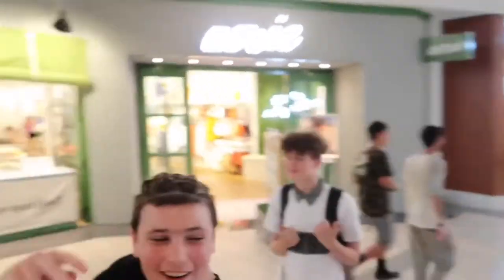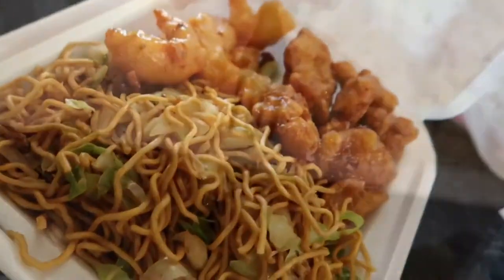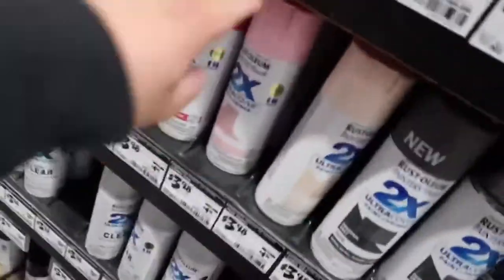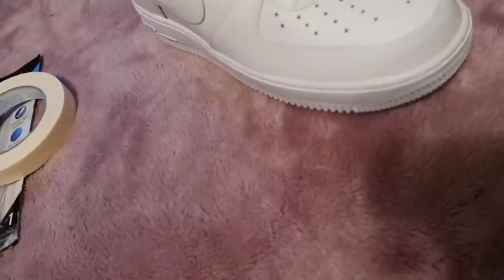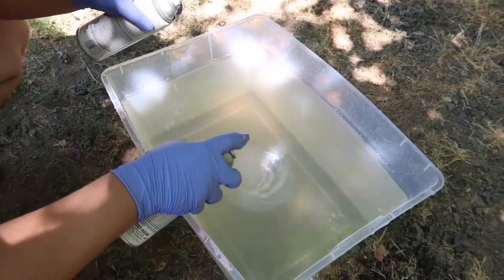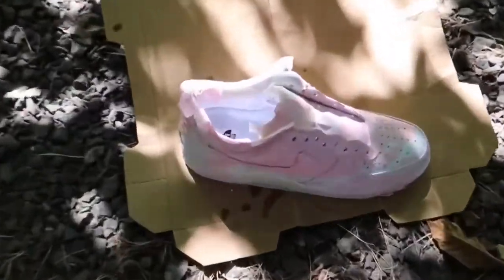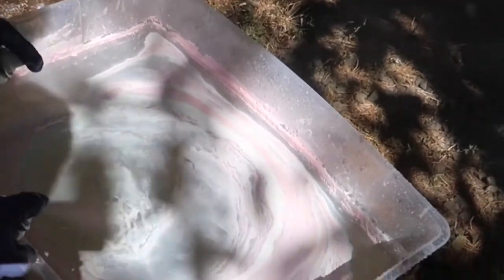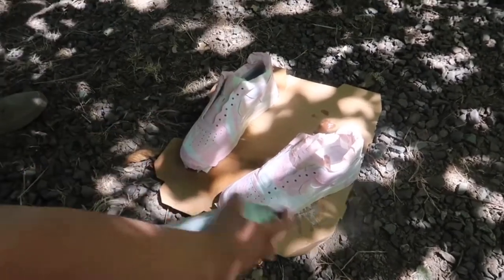Pink and White hydrdiped Airforce!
You guys these turned out awsome in my opinion let me kno down in the comments section if you would wear them also lemme know if you wanna see more of these kind of videos. Thank you have a good day you guys